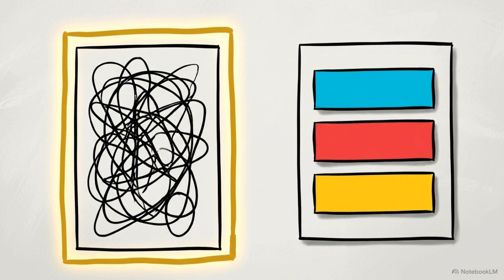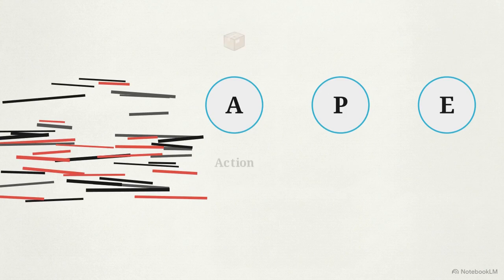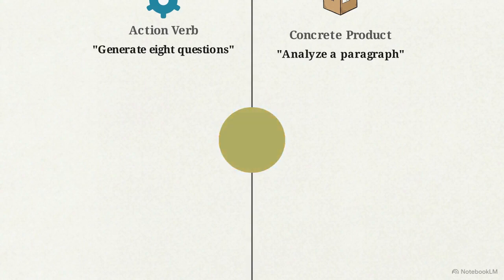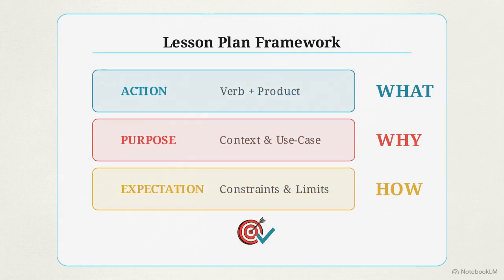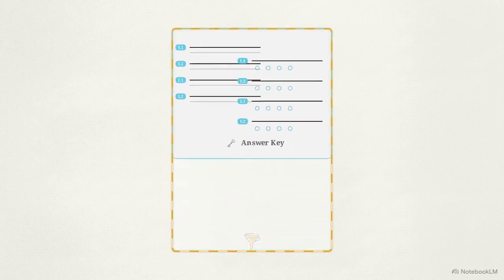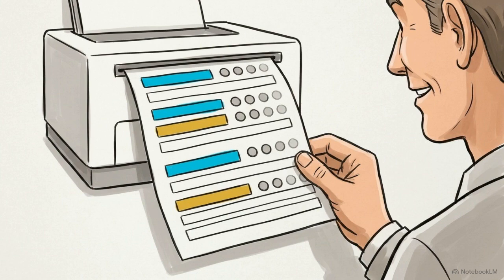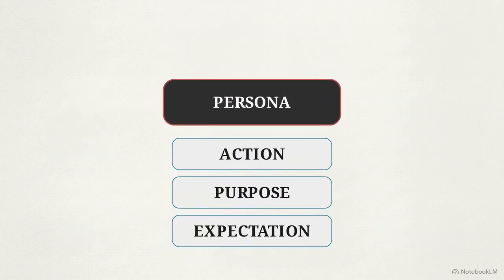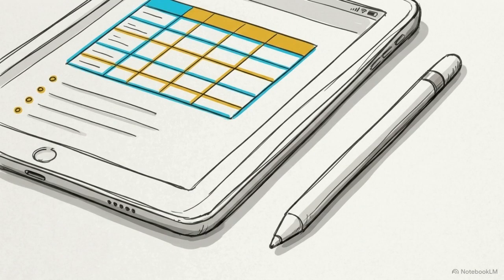What Is the Top AI Prompt Method for Teachers to Get Better ChatGPT Results in 20 Seconds?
Learn how the APE framework can become a top AI prompt structure for teachers. Made with NotebookLM from my Teachers AI Cafe podcast episode.